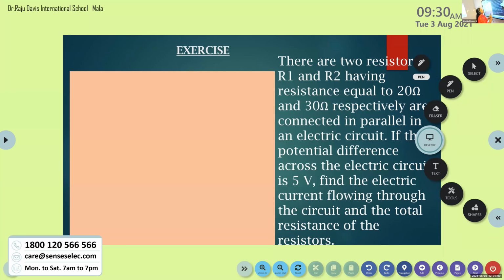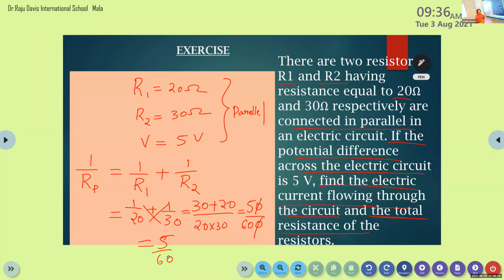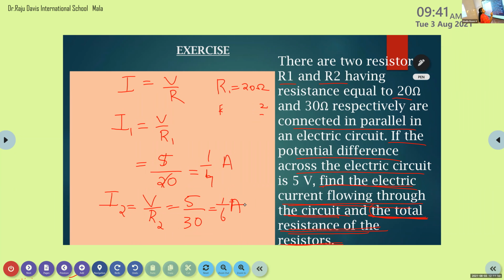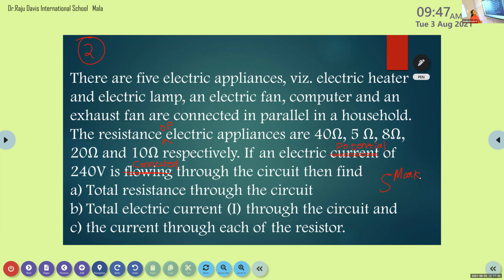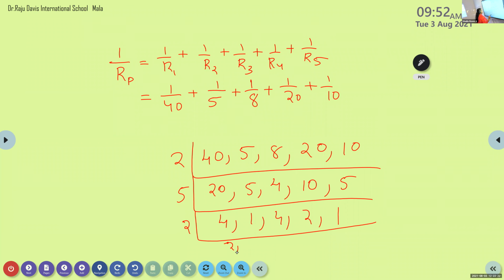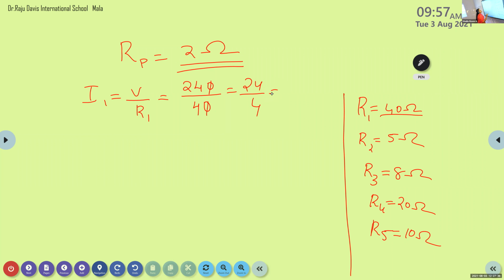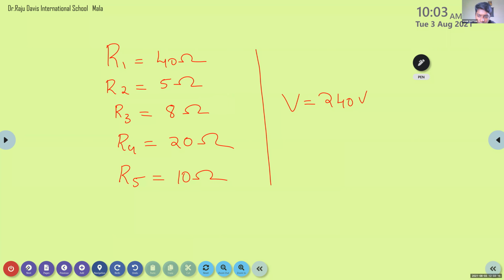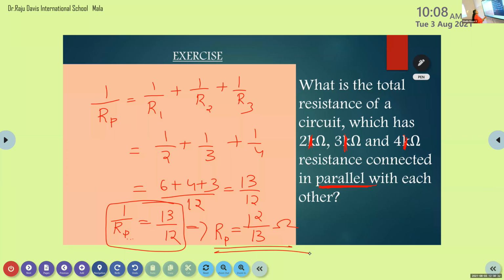Dr.Raju Davis International School | CLASS 10 PHYSICS | 03-08-2021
CLASS 10 PHYSICS  NUMERICALS REGARDING WITH PARALLEL RESISTORS